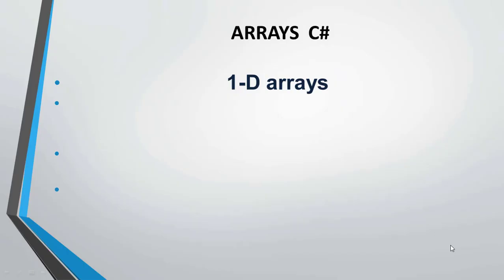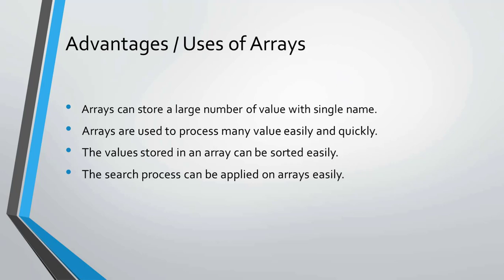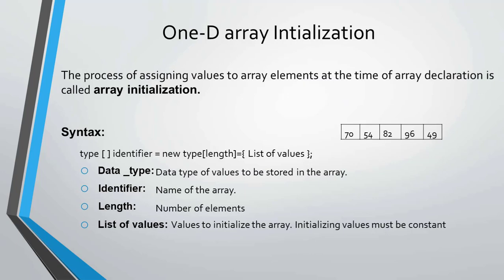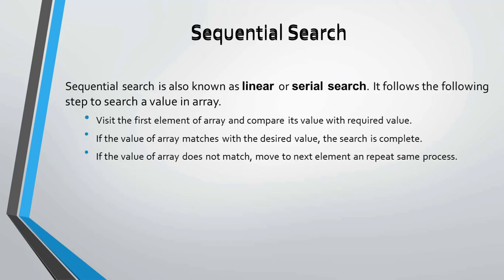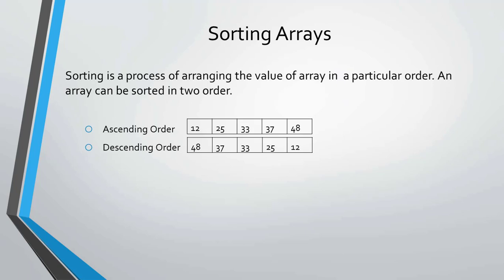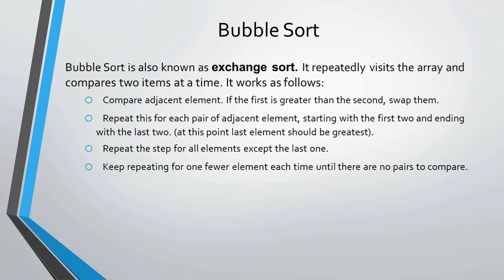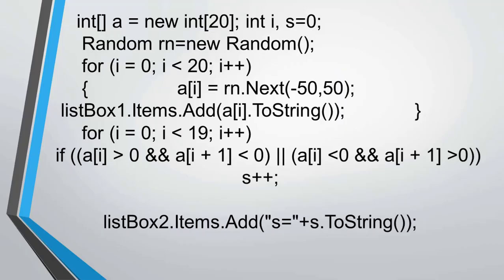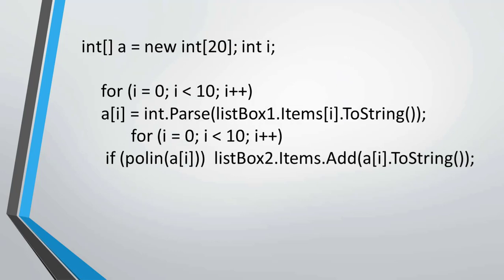Lek5. Progr. Lang C. charp